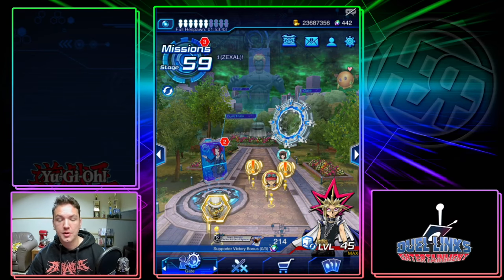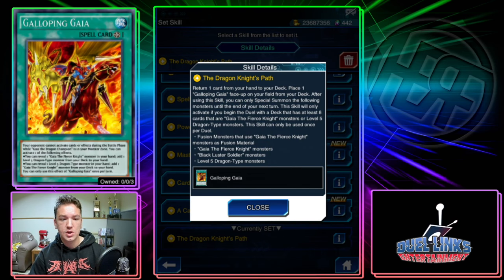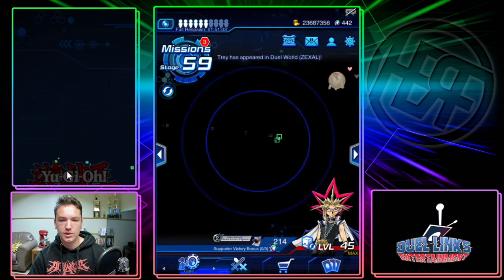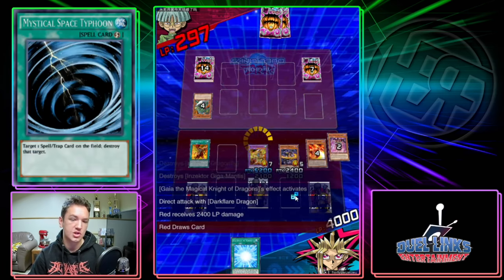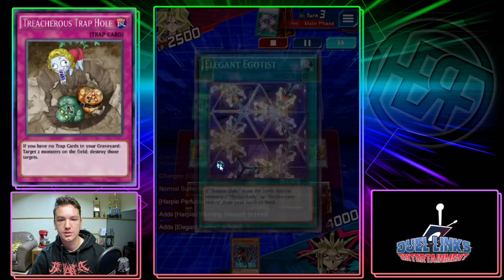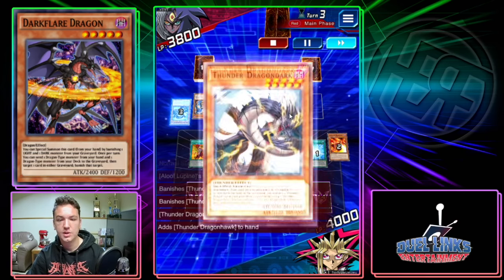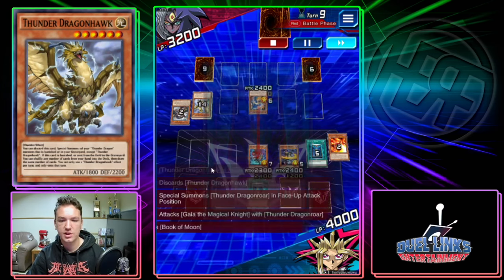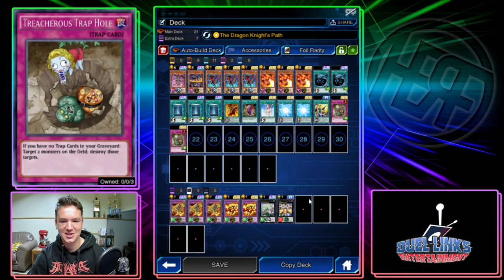Why Aren't More People Playing This BROKEN Rogue Deck?? [Yu-Gi-Oh! Duel Links]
Now that we've had our fun we wanted to let you in on the joke if you're new to the channel. When the Gaia structure deck was first leaked we did an early play test video. In that video Herf played a really bad version of the deck, didn't read the cards and declared the deck to be complete garbage. He received a lot of hate over it and it was our most disliked video of all time. We thought it would be fun for Herf to play the deck and do the exact opposite of what he did in the original video.